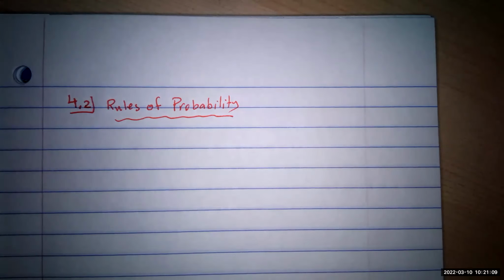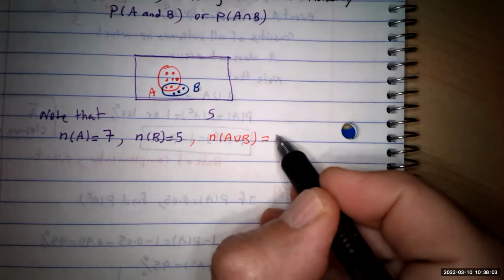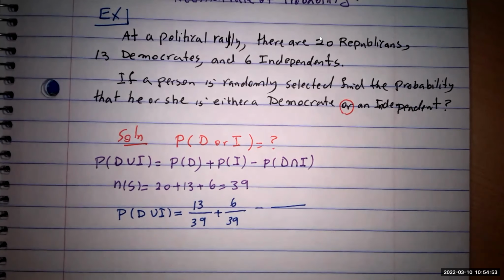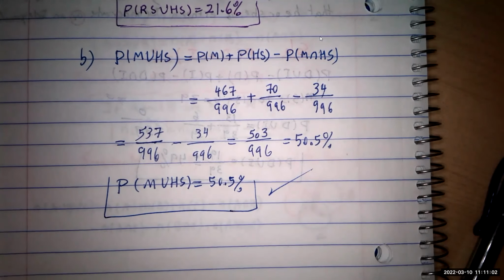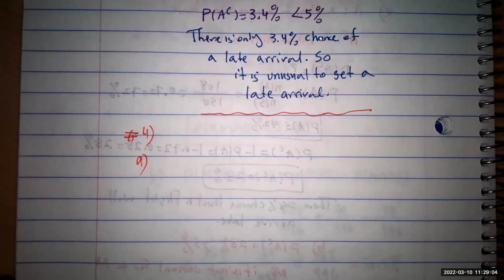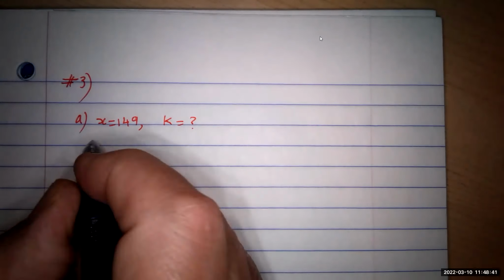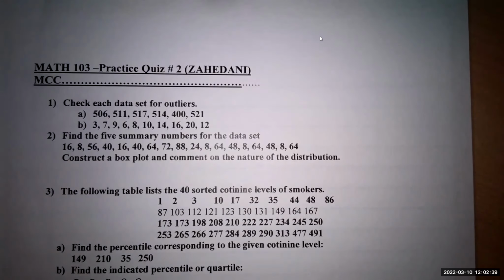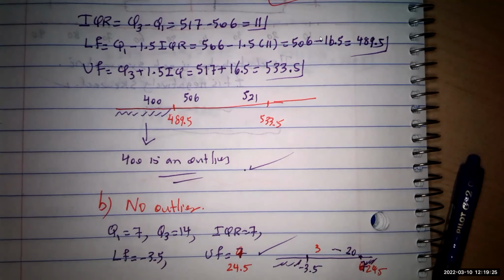Statistics( Part 9)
Rules of probability (Practice quiz#2) @hzz1076